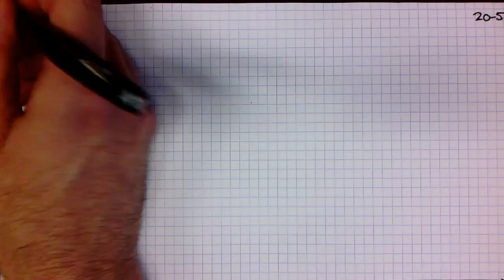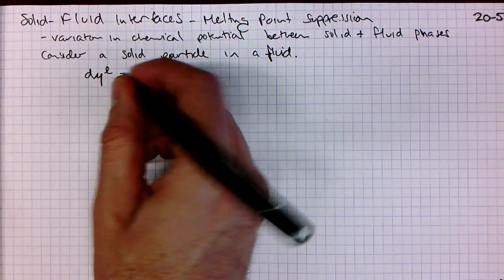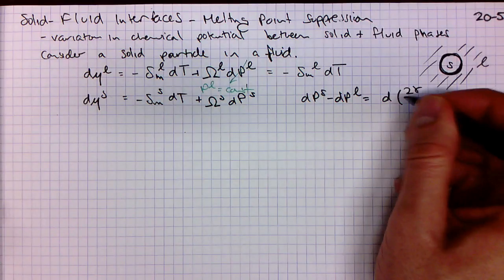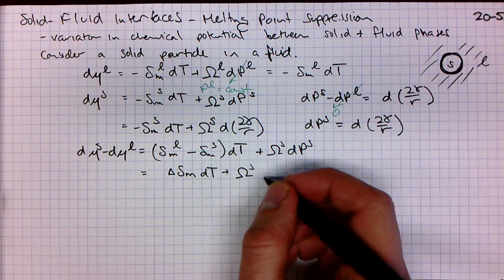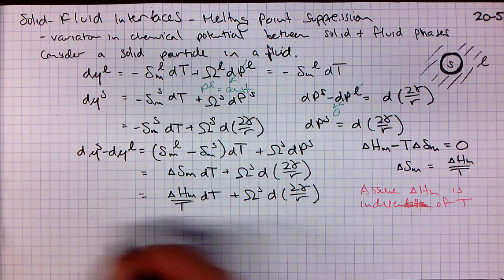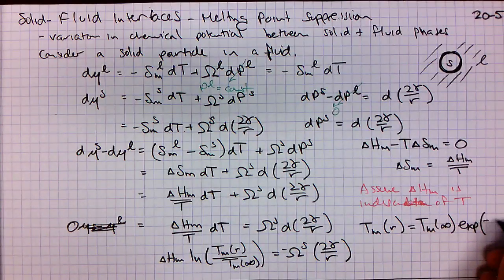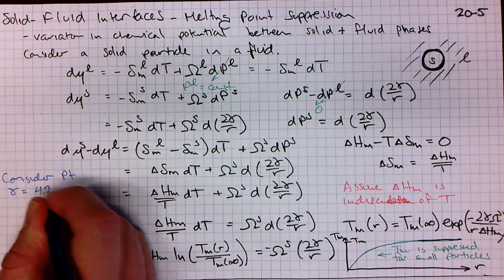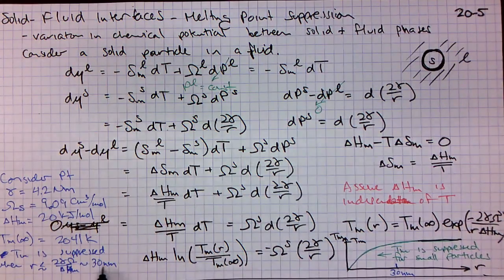thermo lecture 20 05 1280x720